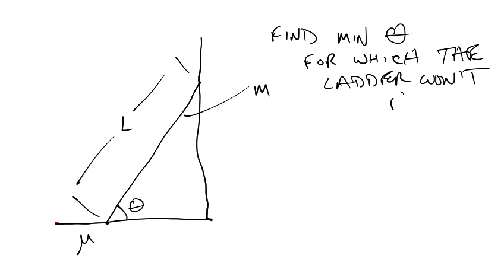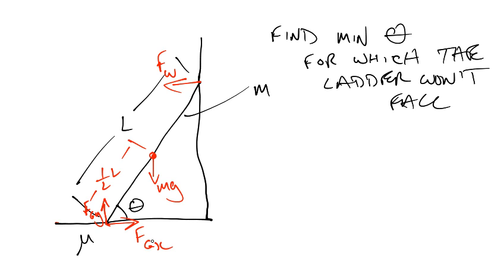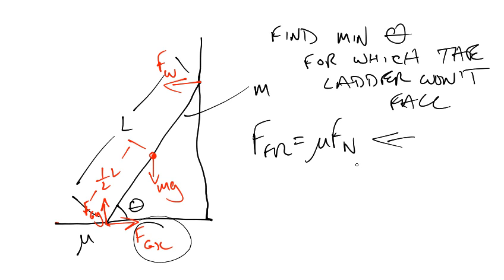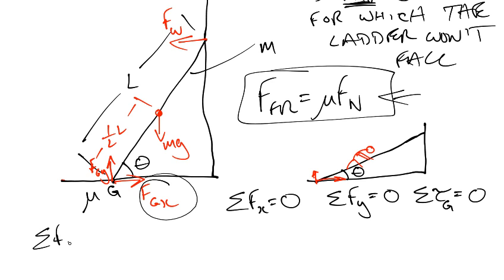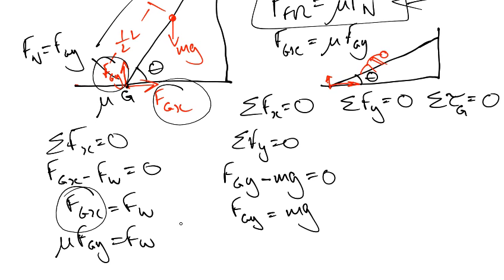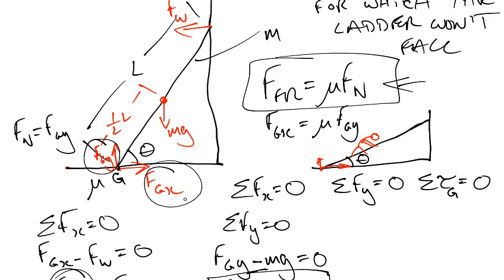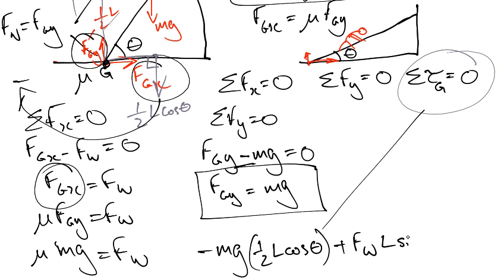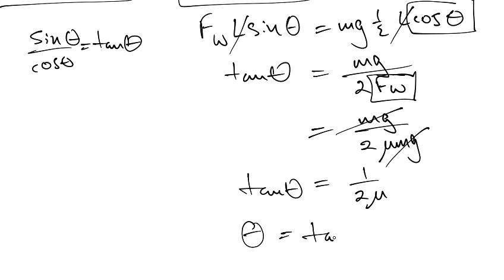Minimum angle for a ladder phy12-stat5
Minimum angle for a ladder